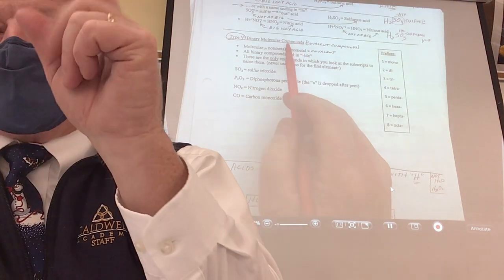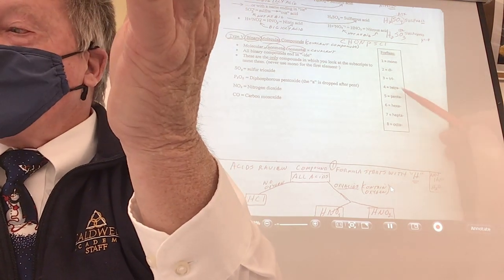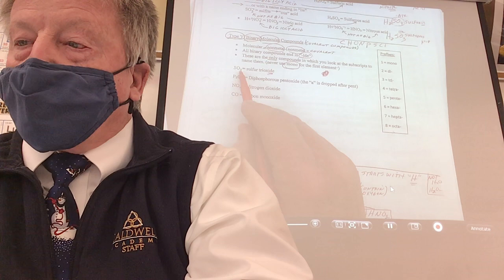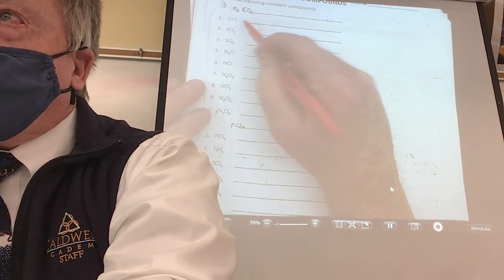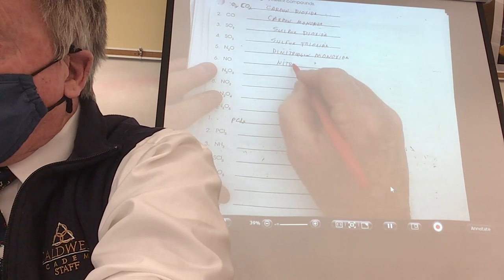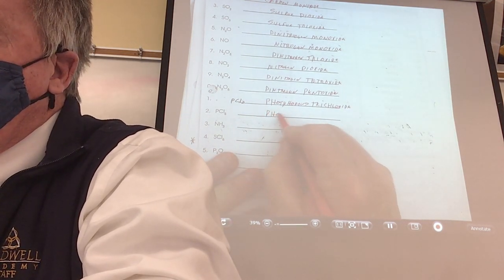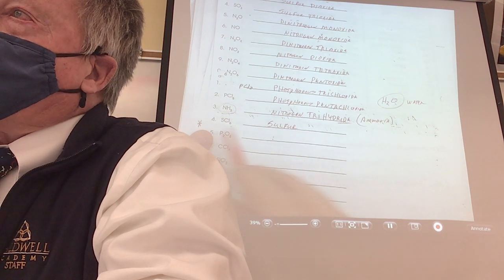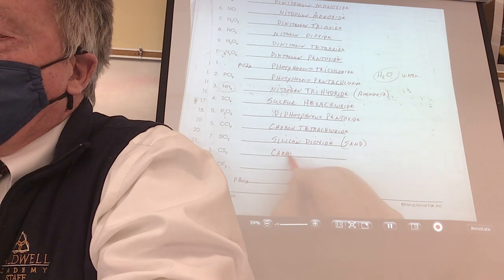December 14, 2021